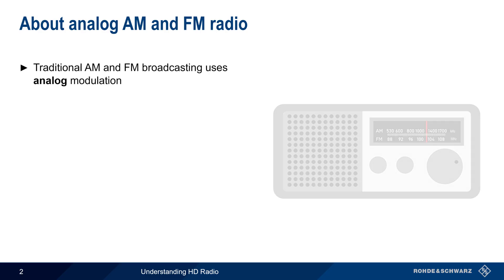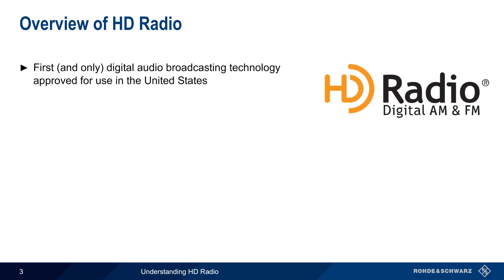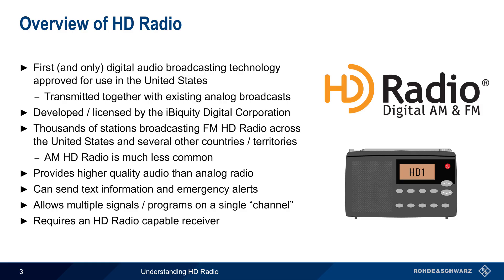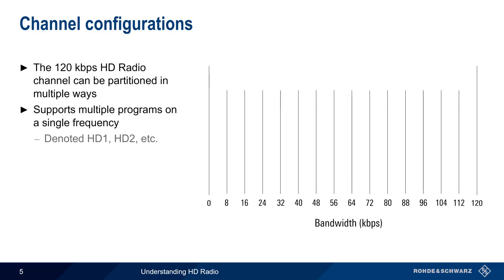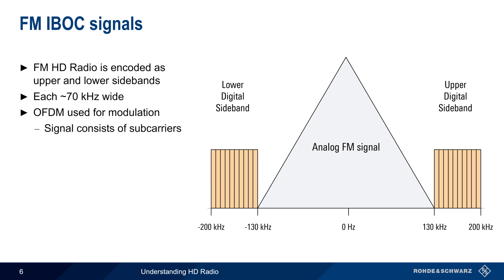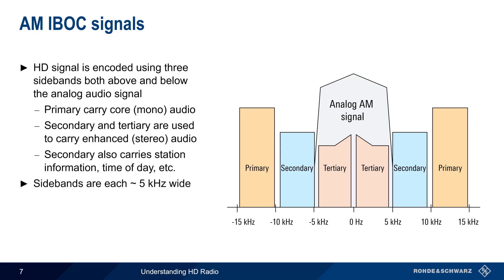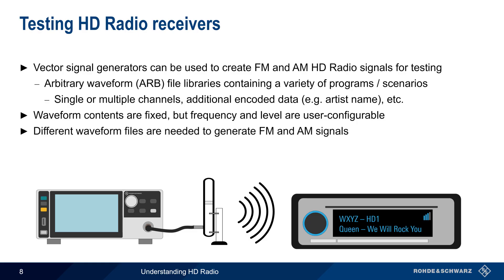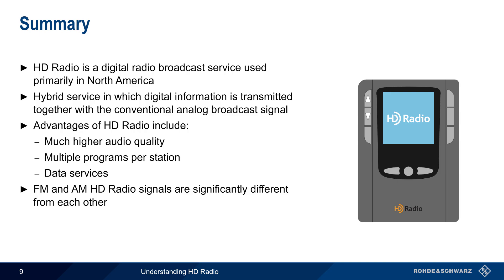Understanding HD Radio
HD Radio is the first and only digital audio broadcast service approved for use in the United States.  In addition to providing greatly improved audio quality, HD Radio also enables the transmission of text information, allows multiple programs per frequency, and has an integrated emergency alert system.  This video provides a brief technical introduction to HD Radio and includes information about how HD Radios can be tested using vector signal generators.

Timeline:
00:00 Introduction
00:13 About analog AM and FM radio
01:20 Overview of HD Radio
03:01 Hybrid concept
03:36 Channel configurations
04:34 FM IBOC signals
05:35 AM IBOC signals
06:34 Testing HD Radio receivers
07:44 Summary